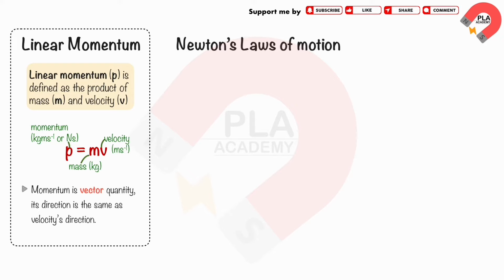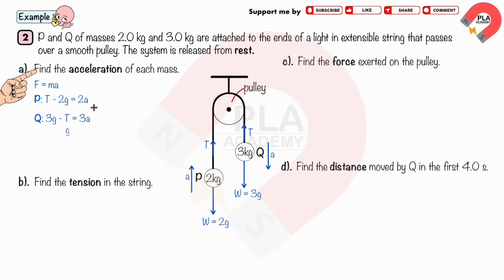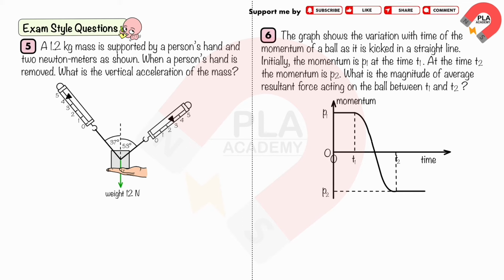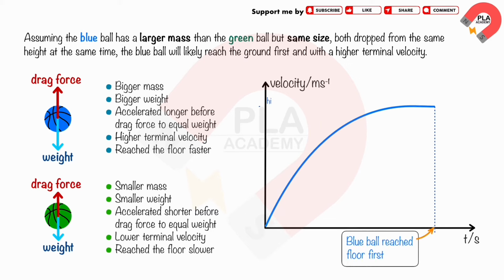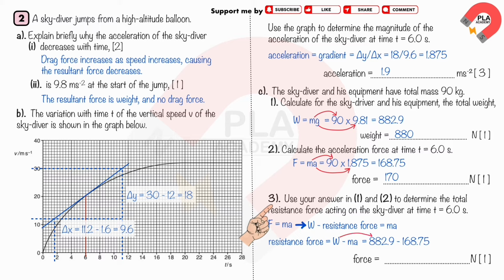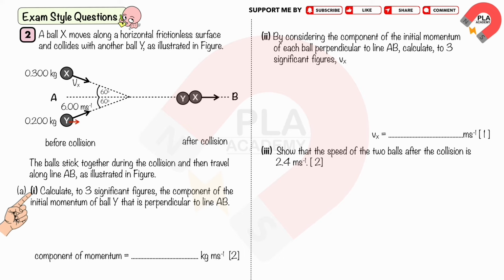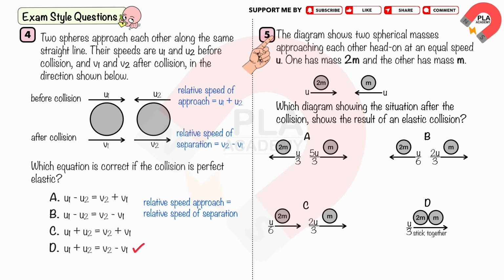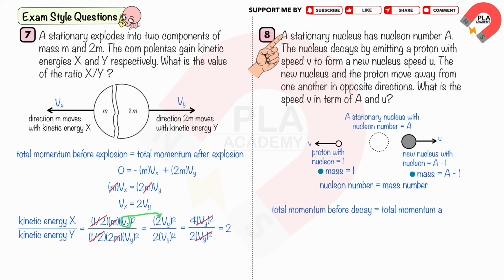Unit 3 Dynamics AS/A Level Physics Cambridge 9702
▪️This video is provided the physics revision that follows syllabus of Cambridge International (CIE) A Level Physics (9702)

▪️Timestamps
0:00 3.1 Momentum and Newton’s laws of motion
0:35 linear momentum
1:02 Newton’s laws of motion
4:40 Work Example 1
7:27 Work Example 2
10:46 Exam Style questions 1 and 2
14:30 Exam Style questions 3 and 4
16:43 Exam Style questions 5 and 6
18:24 Mass and Weight, Exam Style questions 7

20:19 3.2 Non-Uniform Motion
20:51 Frictional forces and Viscous or drag forces
21:40 Terminal velocity in air
23:37 Terminal velocity in air of two different masses
24:30 Terminal velocity in liquid
25:35 Exam style question 1
29:14 Exam style question 2

32:20 3.3 Linear Momentum and Its conservation
32:52 Principle of conservation of momentum
34:40 Exam style question 1
37:00 Collision in two dimensions
39:20 Exam style question 2
42:00 Exam style question 3
44:20 Elastic and inelastic collision
46:54 Exam style question 4 and 5
48:19 Exam style question 6
51:47 Momentum in explosion
53:27 Exam style question 7 and 8